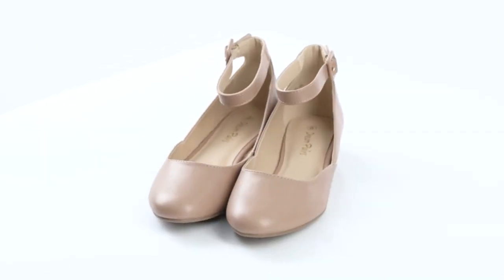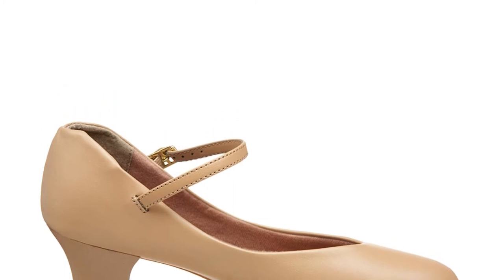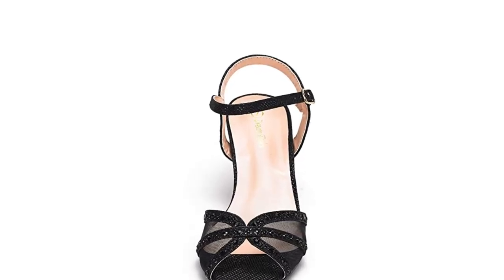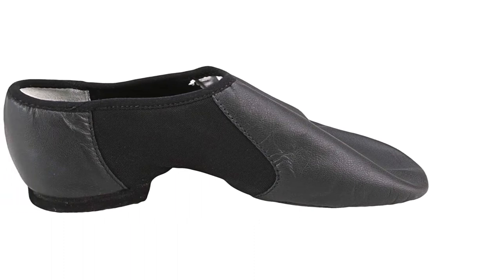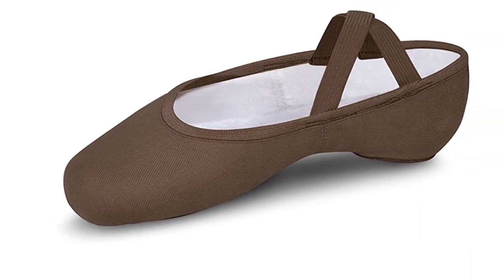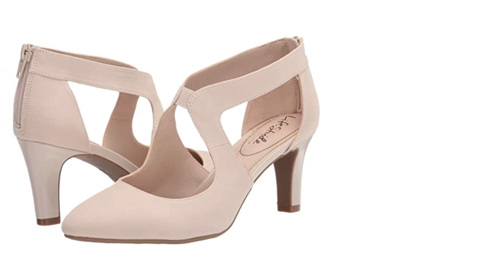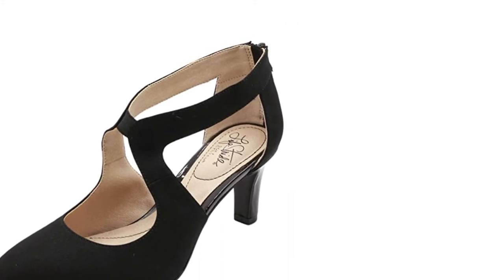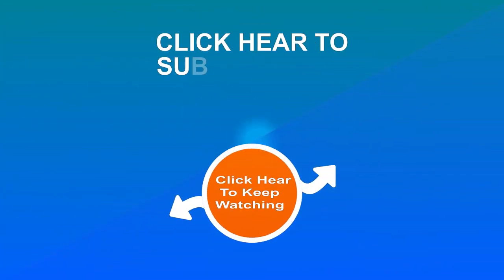Top 10 Best Dancing Shoes In 2021- Great Yet Affordable Models!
Best Seller in 2021:
Our complete review, including our selection for the year's Best_Dancing_Shoes, BestShoesSeller is exclusively available on

These Best Dancing Shoes Video Buying Guide Included Products Are:

1. Linodes Leather Upper Jazz Shoe Slip-on for Women

2. Lifestride Women’s Giovanna 2 Pump
3. Dream Pairs Women’s Flats

4. Lifestride Women’s Giovanna 2 Pump

5. Bloch Dance Women’s Performa Stretch

6. Dream Pairs Women’s Amore Fashion Stilettos

7. Bloch Dance Women’s Neo-flex Leather and Neoprene Slip-on Split Sole Jazz Shoe

8. Dream Pairs Women’s Nina Low Heel Pump Sandals

9. Bloch Dance Women’s Super Jazz Leather and Elastic Slip-on Jazz Shoe

10. Capezio 550 Junior Footlight

There are so many options when it comes to dancing, whether you’re into hip hop or ballroom, and it is a great way to get the heart rate pumping.

Get your dancing shoes on is more than just a lyric from a pop song – it’s essential for those in dance lessons, whether that’s hip hop or traditional. The best dance shoes will offer the support your feet need when moving, jumping, and being active.